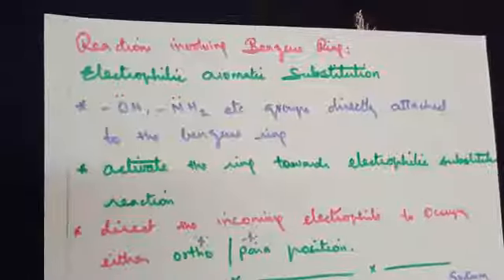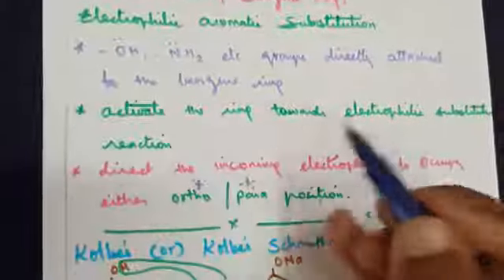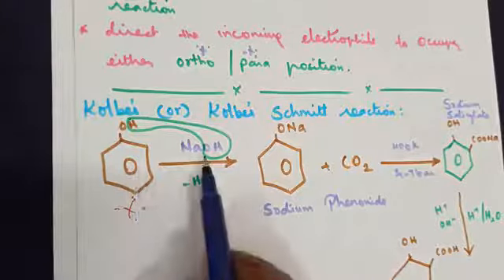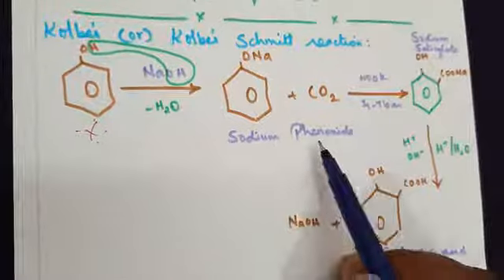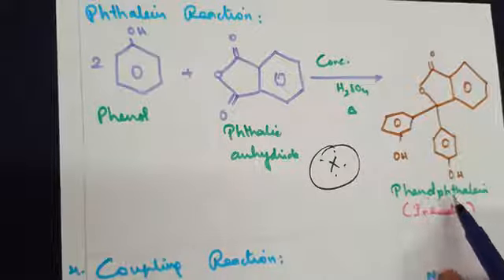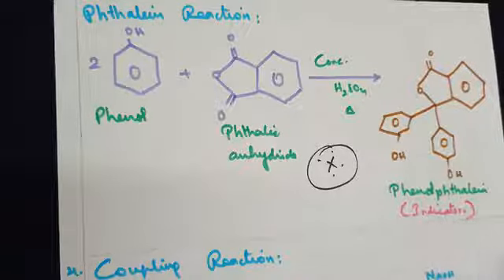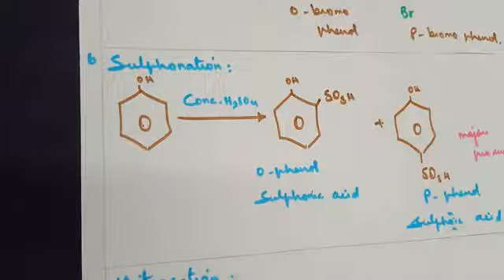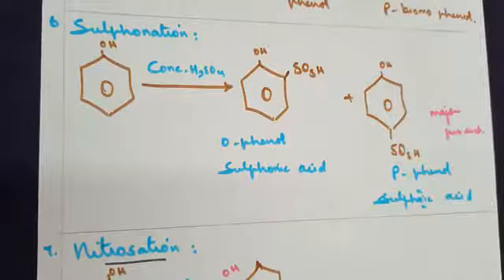Chemical properties of phenol (2)| Hydroxy Compounds & Ether -Part 25 | TNSCERT | 12th Chemistry